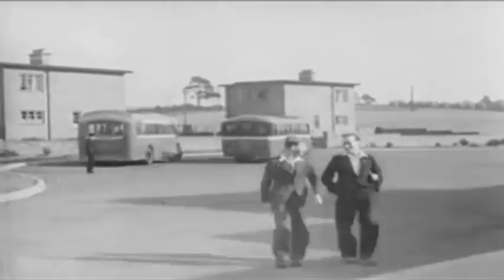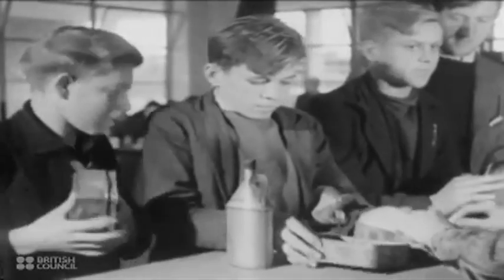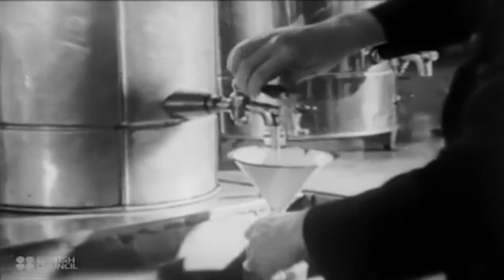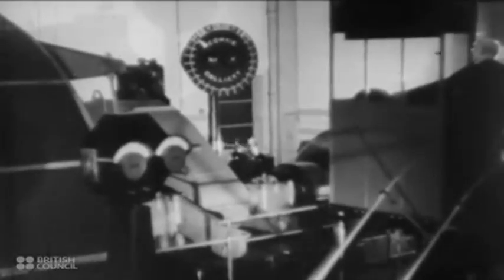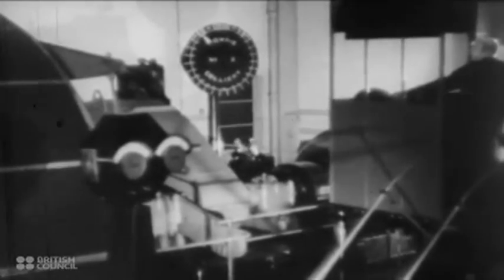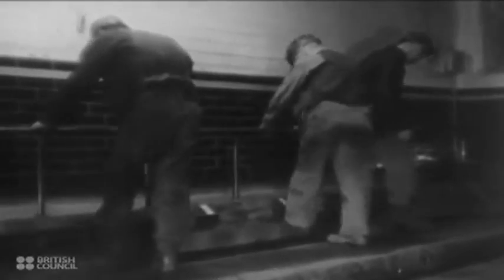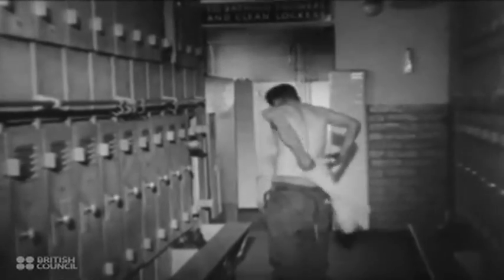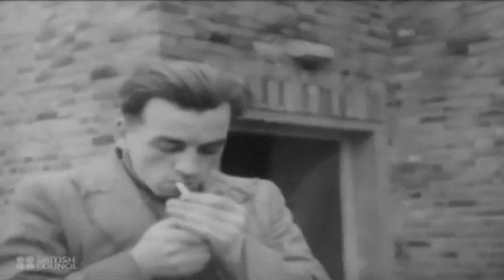Worker Health and Safety in a New Coal Mine in Scotland 1945 British Council Film Collection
This is clipped from the 1945 film -- The New Mine - an overview of the progressive facilities at a modern coal mine in Scotland, with an emphasis on the steps taken to ensure worker welfare there. 'From the original film description - A modern colliery in Scotland, situated in unspoilt country instead of an ugly mining town, has up-to-date machinery, the latest ventilation and safety devices, and new methods in mining practice. The surface buildings of this model colliery are built on symmetrical lines.  - When The New Mine was made in 1945, there were around 1000 coal mines operating in the UK. Today, there are less than a dozen.  Described in The New Mine as a "pit-head of the new world", Comrie Colliery in Fife operated from 1936 to 1986. In spite of the film's optimistic claim that the mine would "stand the test of time", and comments on the safety of its operations, the Comrie Colliery site is now derelict.  Despite The New Mine's praise for the cutting-edge techniques employed at the mine, the disused site was recently described by Fife Council as the "largest area of post-industrial dereliction in West Fife". The land around the mine, clearly discernible from above, is reported to be heavily polluted, contaminated with cyanide, and the 40 metre high pile of coal waste (seen forming in the film) has purportedly been burning since the 1970s. At the time of construction, Comrie was the new showpiece pit of the Fife Coal Company.  Important features included the use of forced-fan ventilation (unusual at the time), and of skip-winding for raising coal from the pit bottom. The skips were brought in from Germany, and one week before the outbreak of World War II, the German engineers responsible for their installation were called home with the job unfinished.  Underground transport was fully mechanised, with locomotive haulage and belt conveyors. Comrie Mine was demolished during the latter part of 1989.  For more on this mine, including descriptions of miners injuried and killed over the years, go